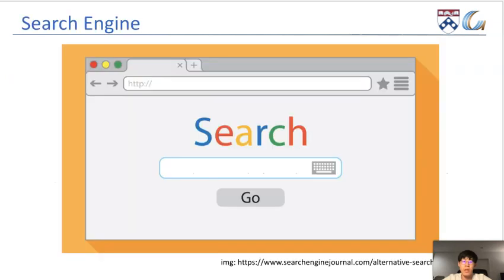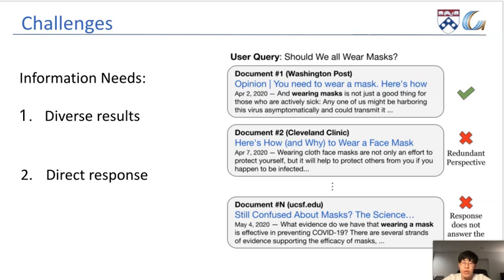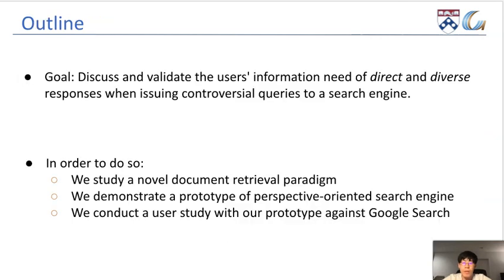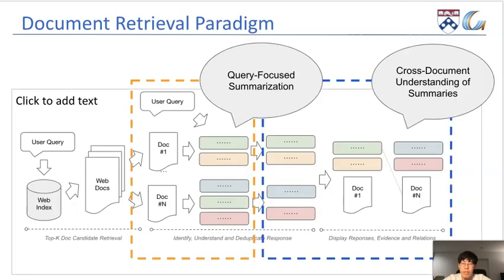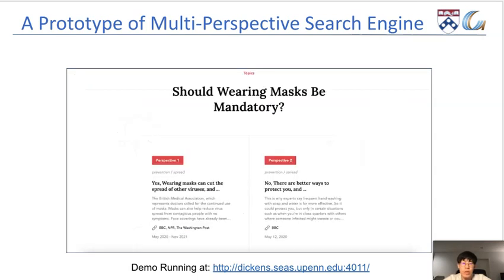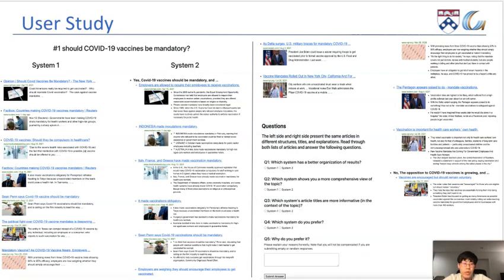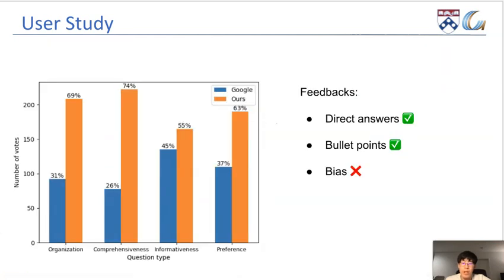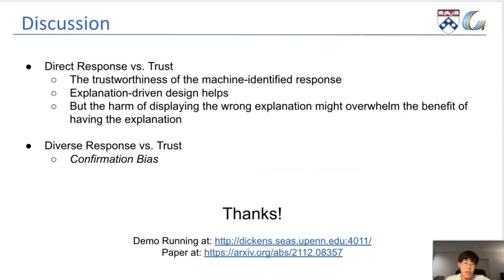NAACL Findings 2022: Design Challenges for a Multi-Perspective Search Engine.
Sihao Chen,* Siyi Liu,* Xander Uyttendaele, Yi Zhang, William Bruno, and Dan Roth, "Design Challenges for a Multi-Perspective Search Engine," NAACL Findings (2022)

Presentation by Siyi Liu for NAACL 2022.
* Equal contribution